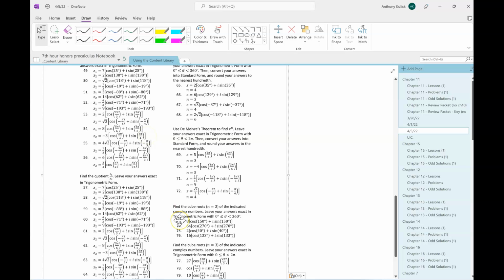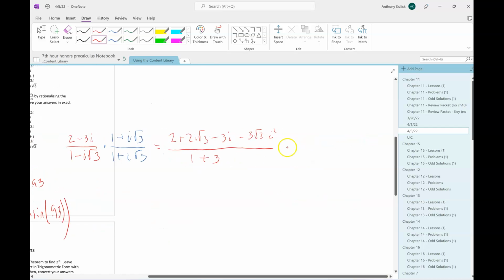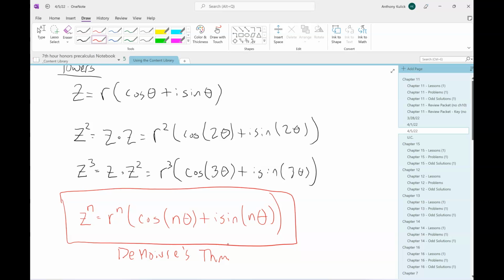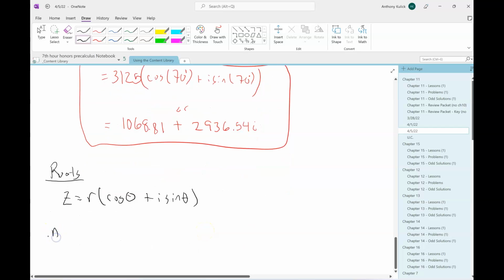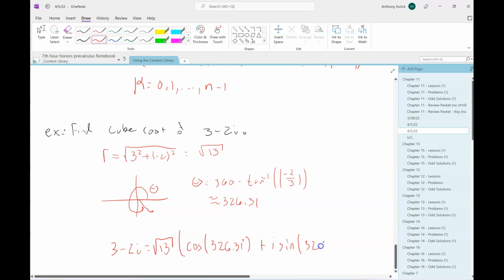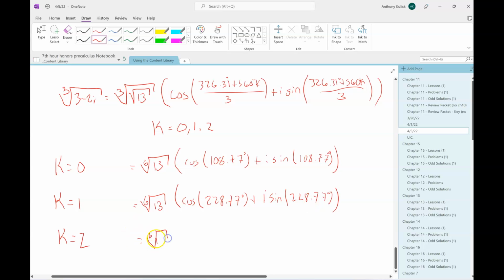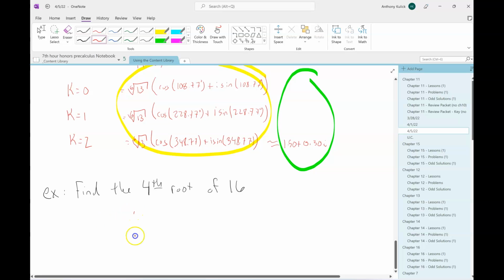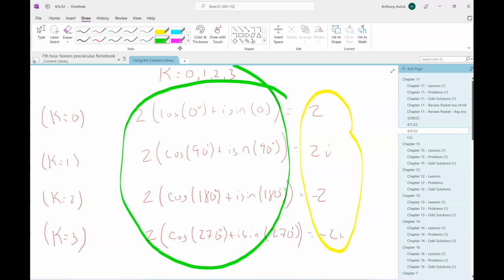4/5/22 HTPC - 7th hour